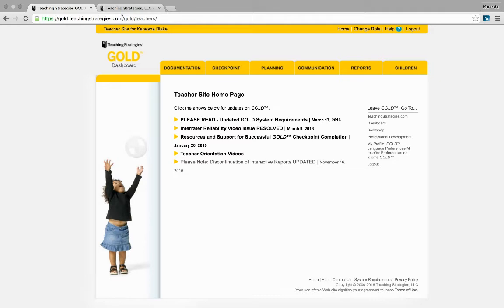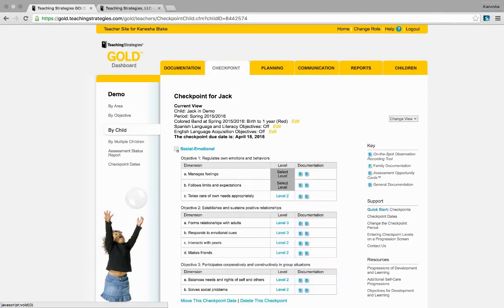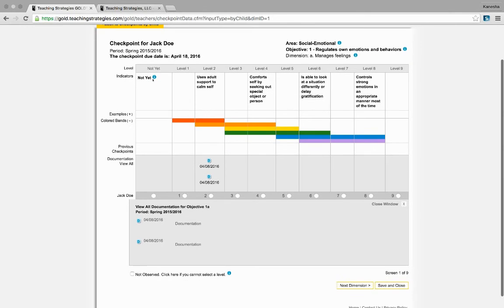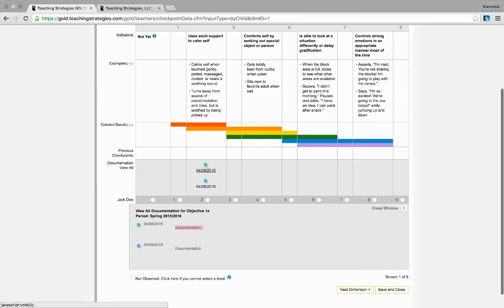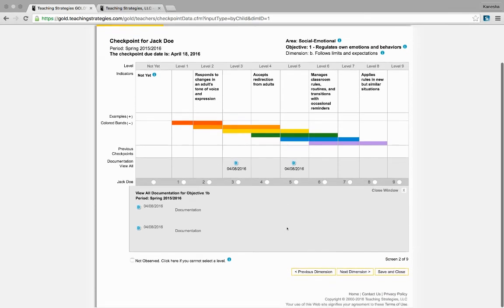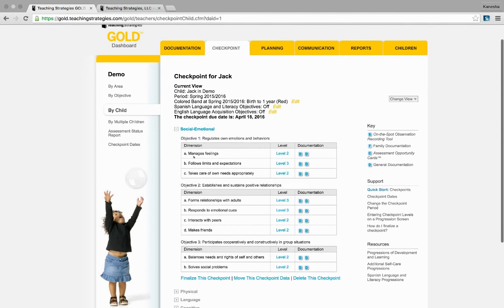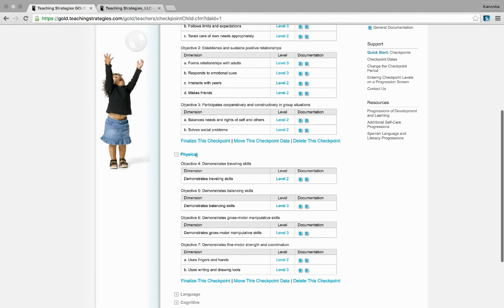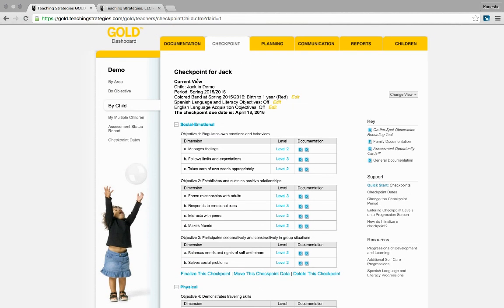How to complete a Teaching Strategies GOLD Checkpoint